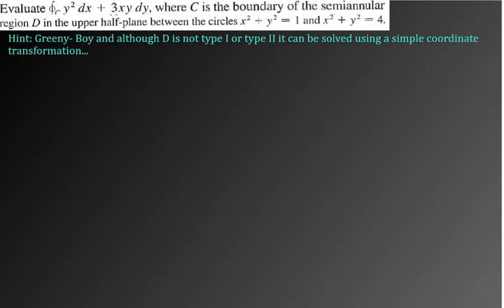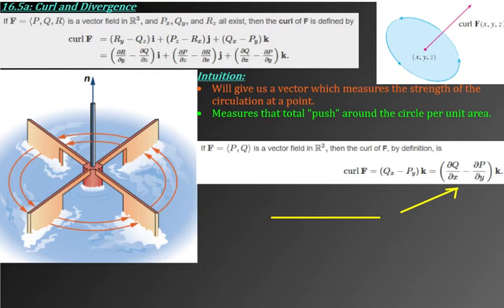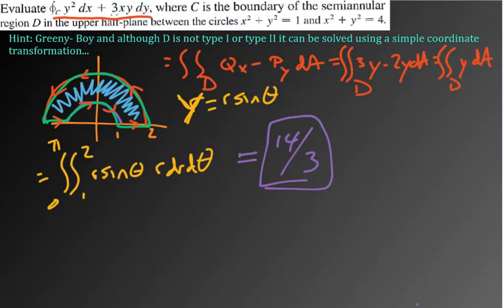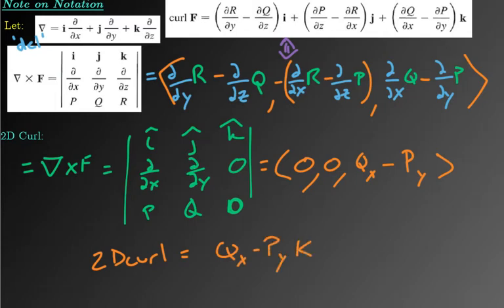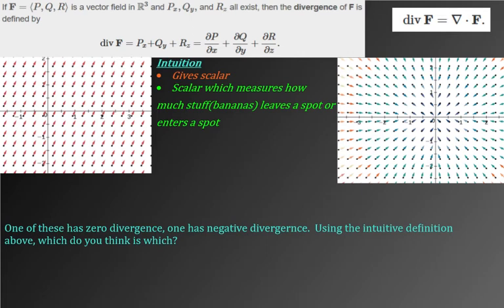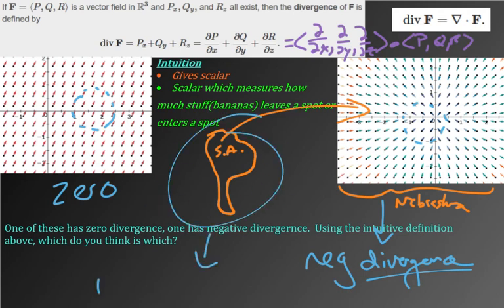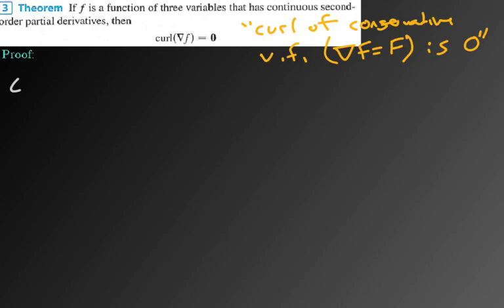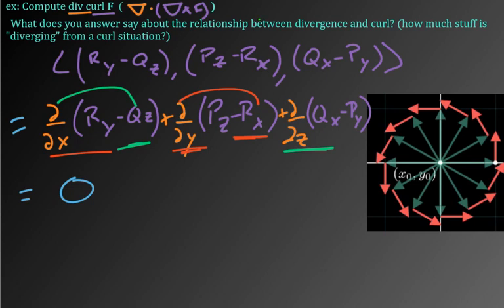Ch 16.9 - Calculus 3 - Curl And Divergence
Curl and Divergence are two commonly used vector computations that just seem to keep popping up over and over again in vector calculus courses and physics. They both have very intuitive meanings which I discuss in this video and I go through the concrete calculations of each as well.